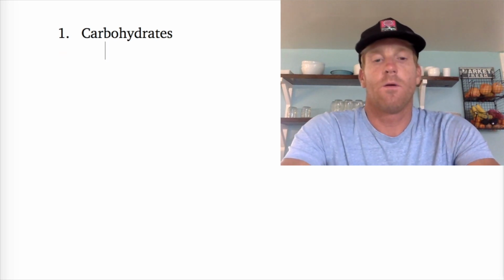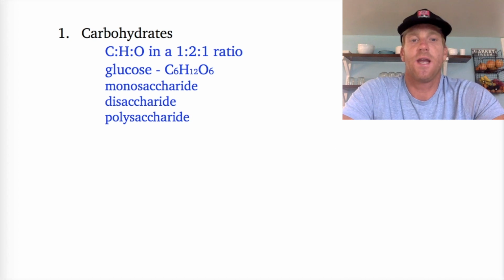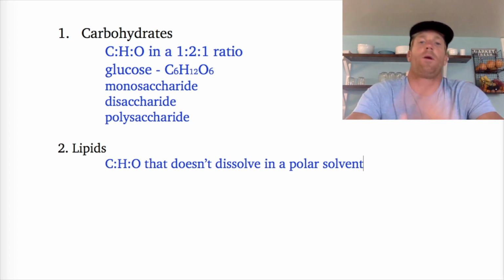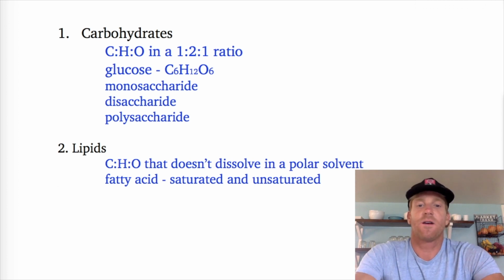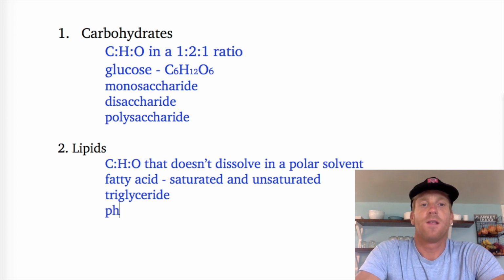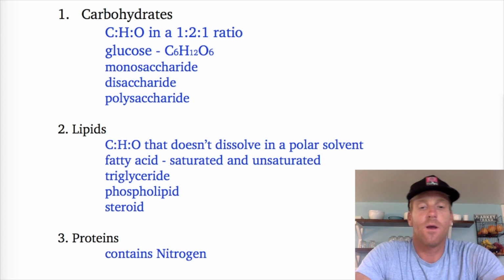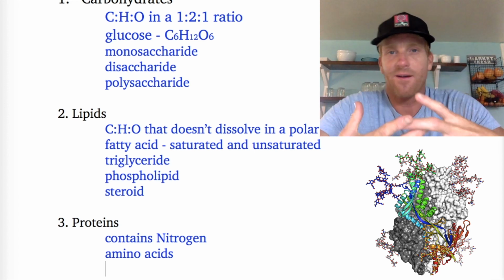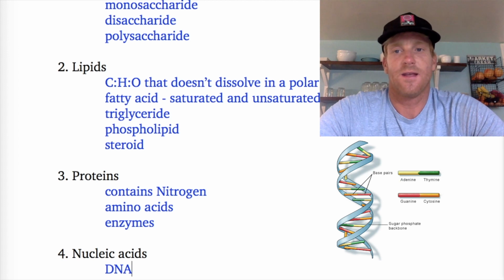Organic Molecules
Dr. Stewart talks about the 4 major types of organic molecules